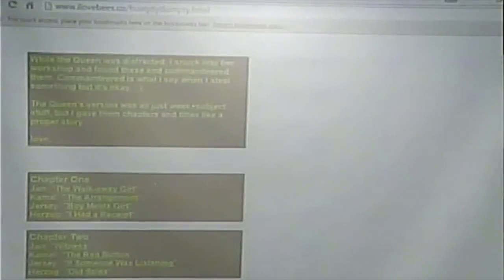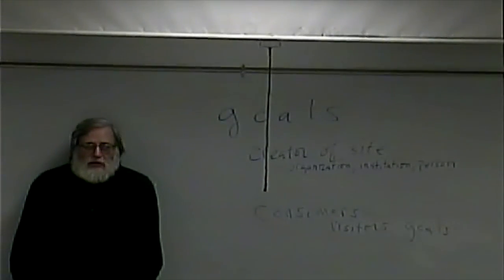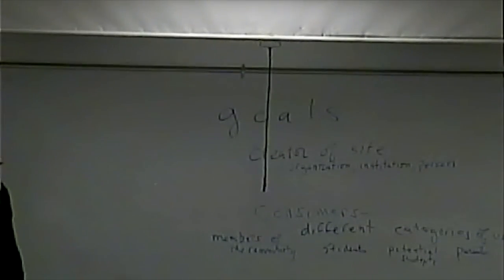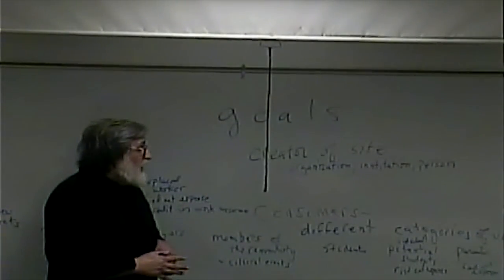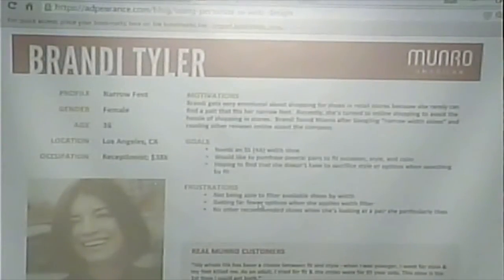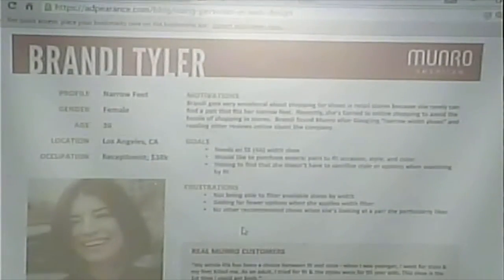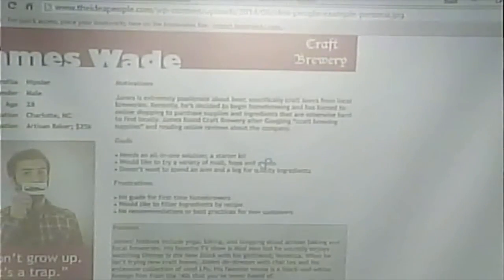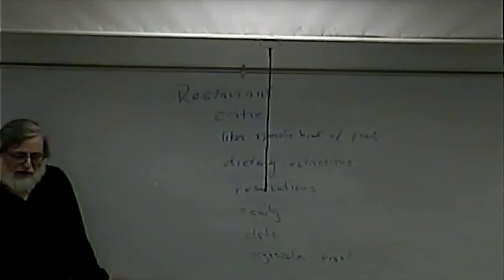CISS216 - Web Development - Spring 2017 - Week 6, Lecture 1 - February 21, 2017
Project Discussion - Part 1 - Strategy, Goals and Personas